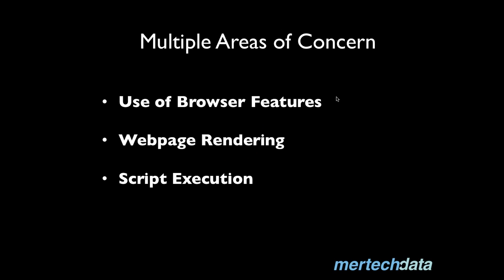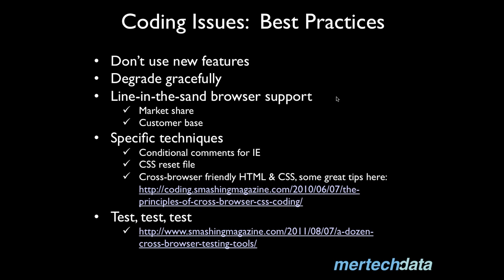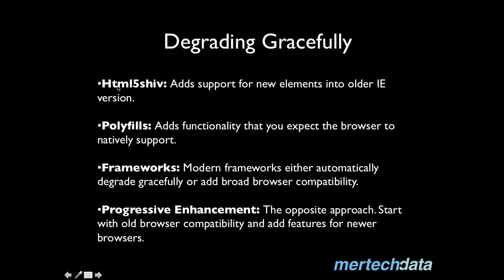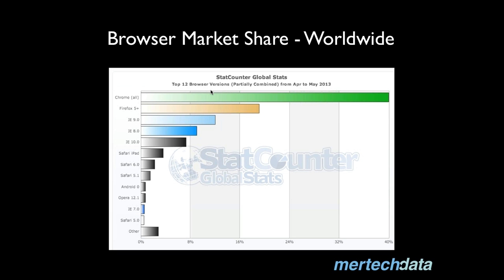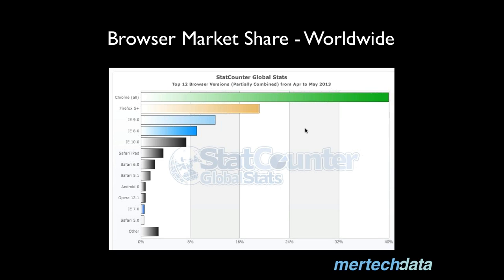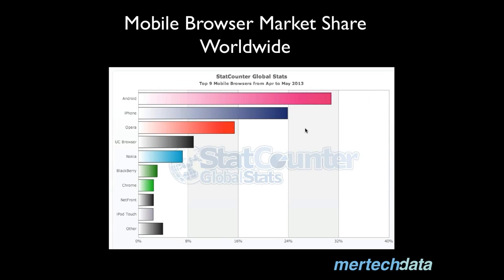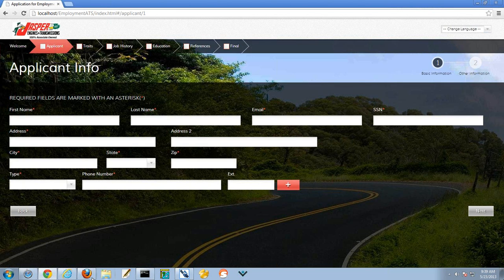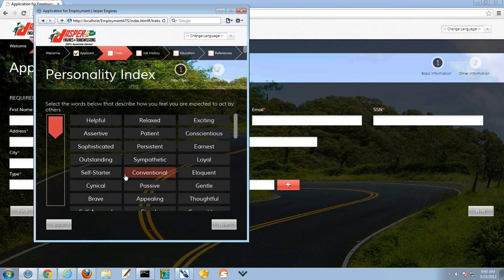Mertech Campfire 5: Designing & Developing CrossBrowser Web Applications - 23 May 2013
Ensuring cross-browser compatibility is a necessary evil in developing web applications: if a website doesn't render properly, the user blames the website, not their browser, which is not the image that companies want to portray. This Campfire discussion features panelists Oliver Nelson, Senior Software Developer at Mertech, and Jessica Chan of Jessica Chan Studios, and focus on answering questions you may have such as:

1. How to test for cross-browser compatibility?
2. What are some best practices?
3. What about mobile browsers?